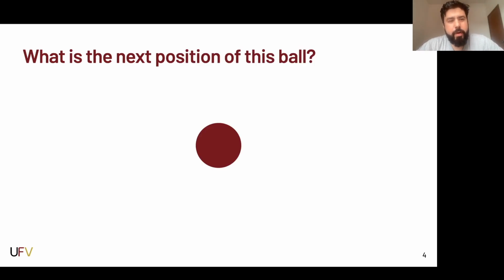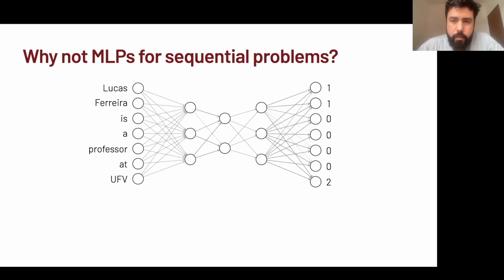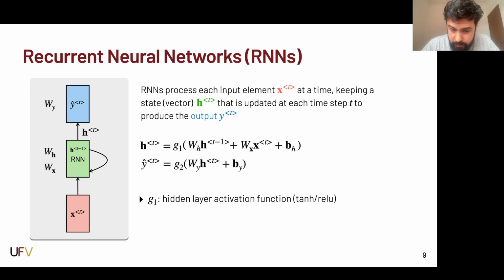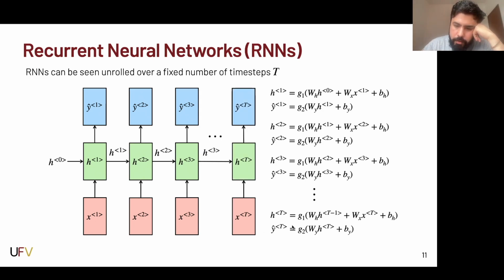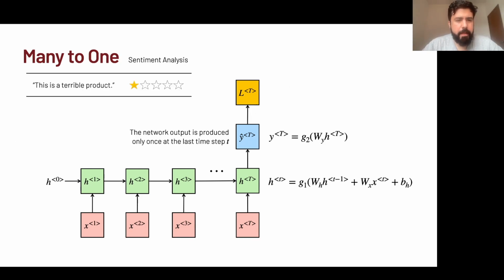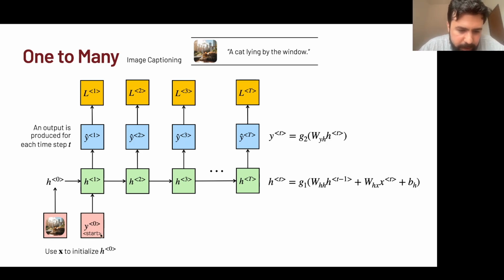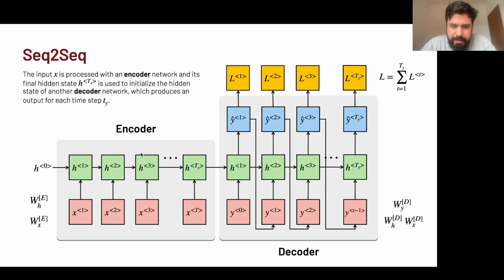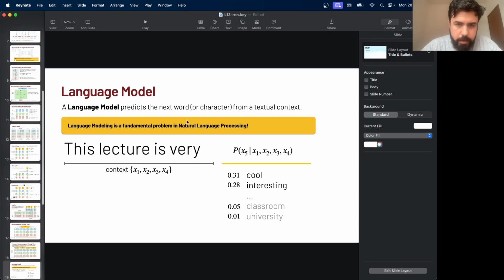UFV - INF721: Deep Learning - L13: Recurrent Neural Networks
Semester: 2024/2

Lecture 13: Recurrent Neural Networks